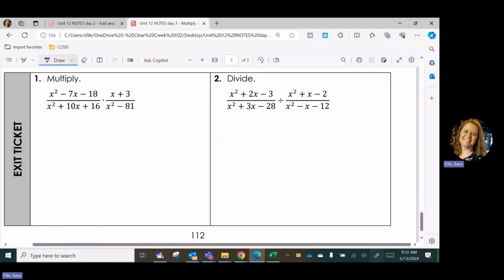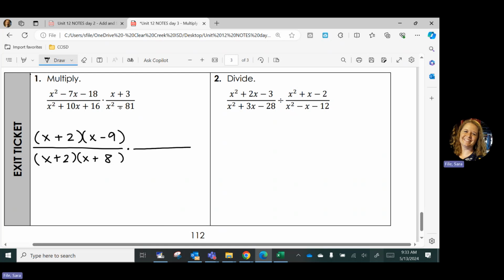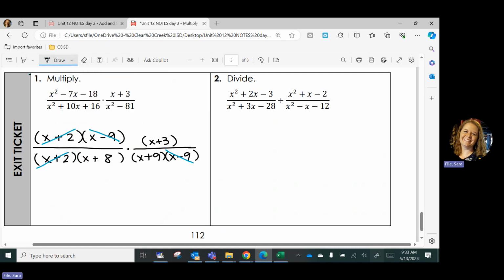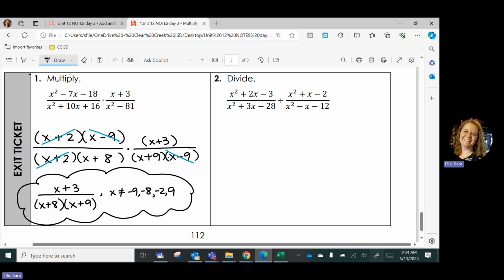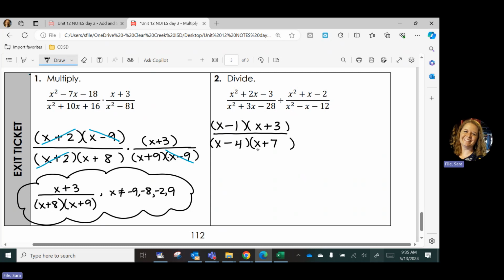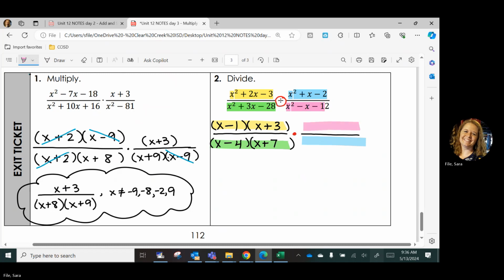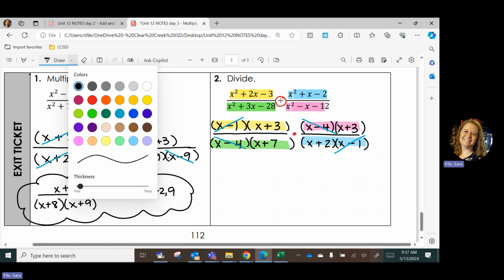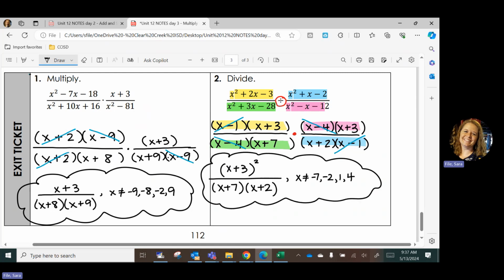unit 12 notes day 3 mult and div rational expressions EXIT TICKET